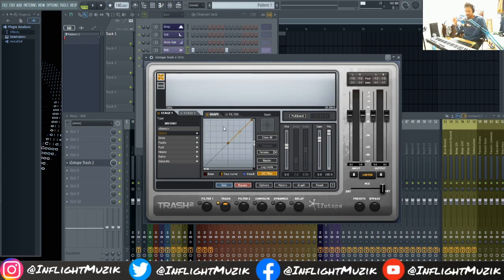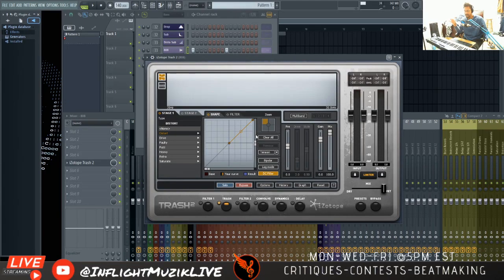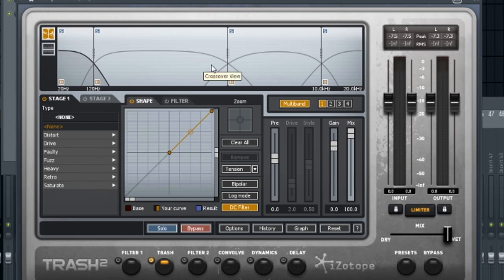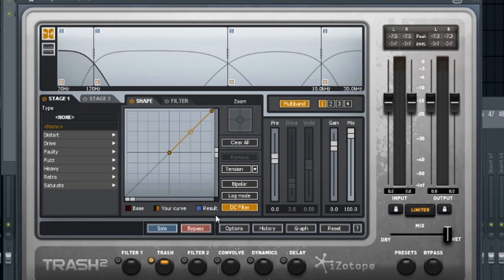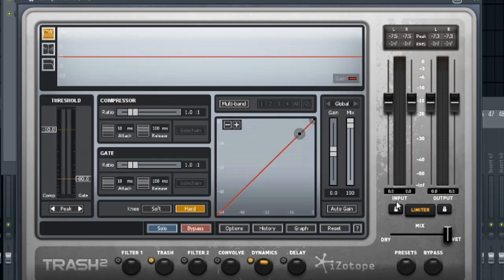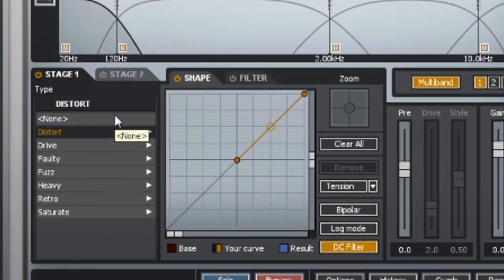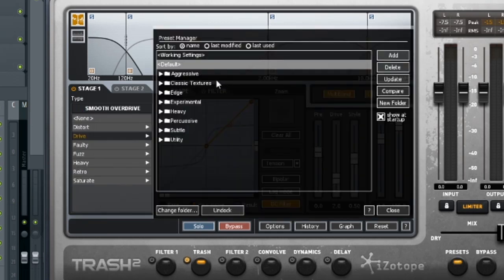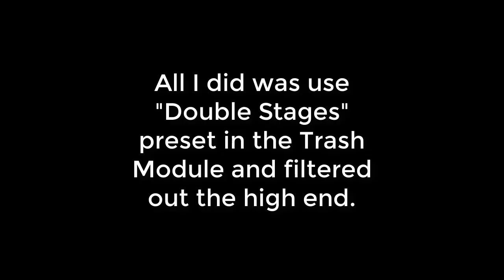Izotope Trash 2 vs. FL Studio Distructor | Distortion Plugins Comparison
Izotope Trash 2 is a multiband distortion VST plugin.  FL Studio recently released a new VST FX plugin called Distructor, which is very similar in terms of its uses.  This video points out the major differences and similarities between Izotope Trash 2 and FL Studio Distructor.

🔔 NEW LIVE CHANNEL (LIVE Beat Critiques, Battles, Cookups)

💎 Izotope Trash 2 Deal (Scroll down for more Izotope deals!)